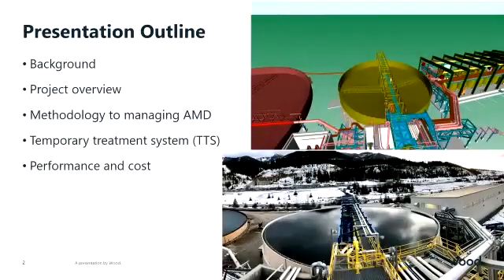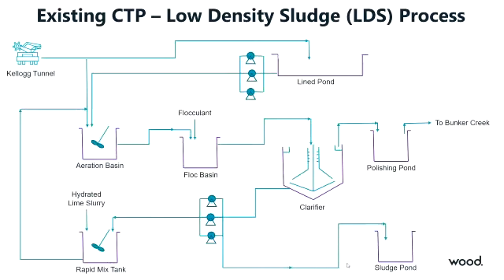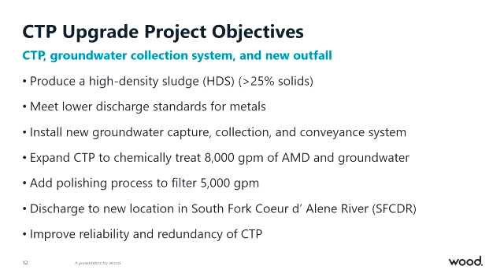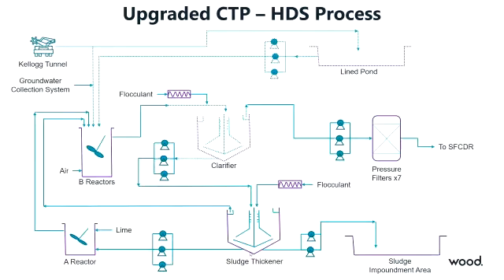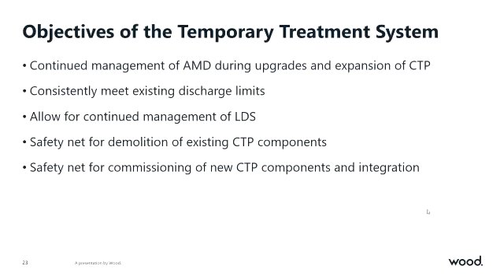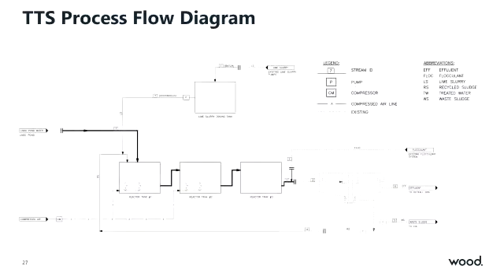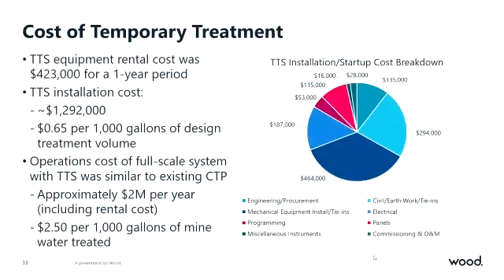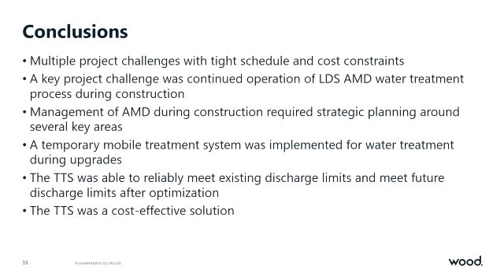2022: Wednesday, May 11 - Managing AMD at Bunker Hill Central Treatment Plant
Mine Design, Operations & Closure Conference 2022